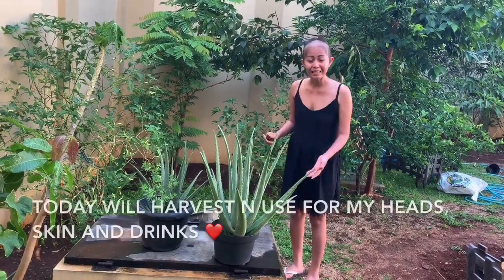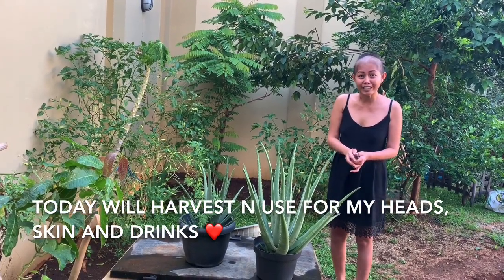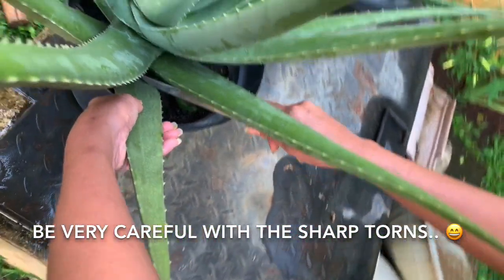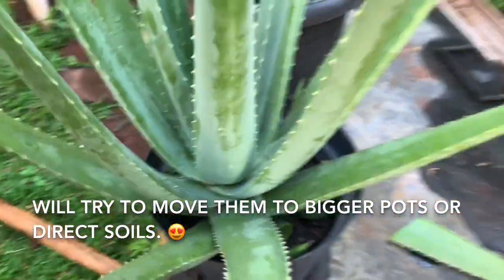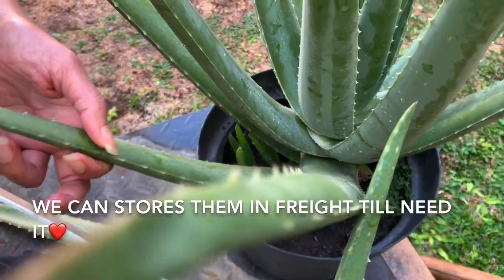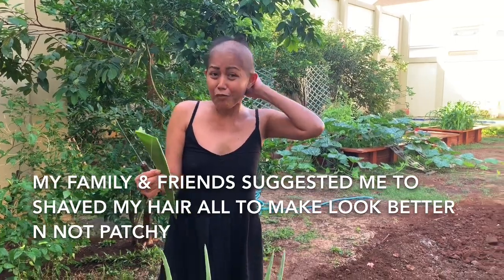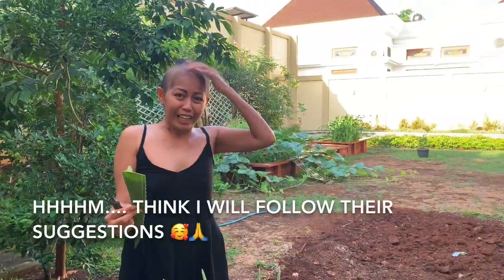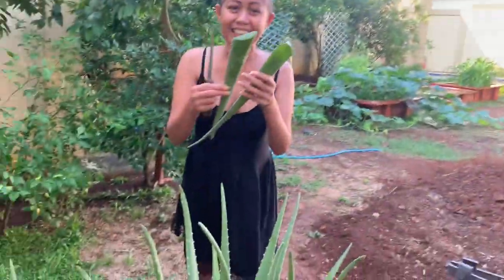Aloe Vera / My Journey fighting Cancer